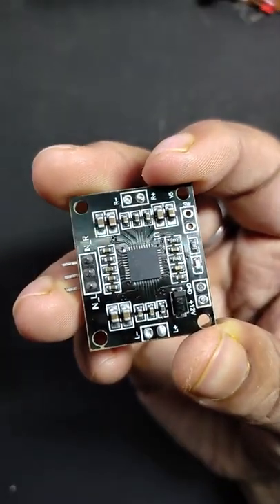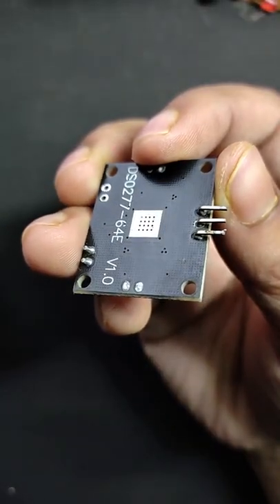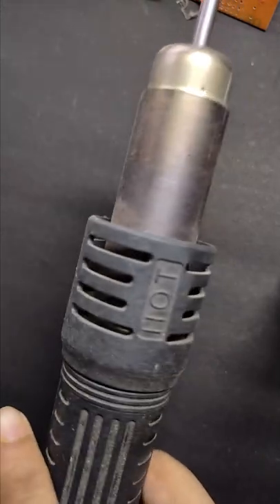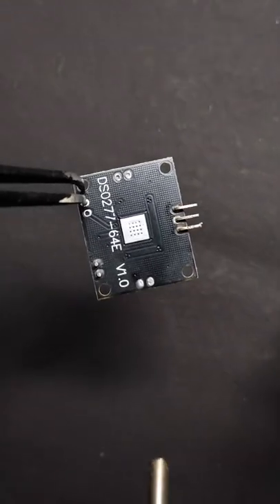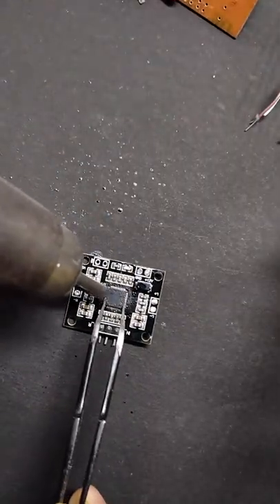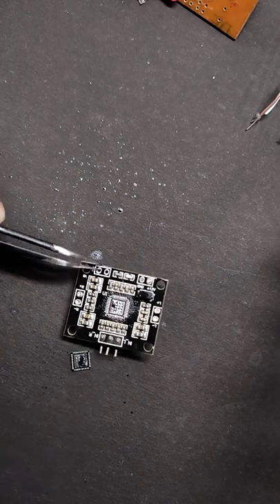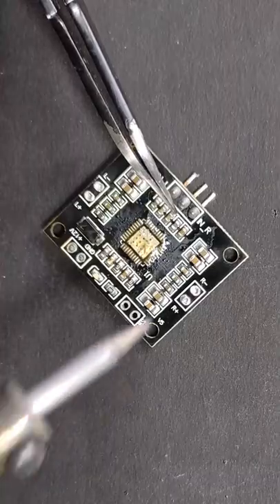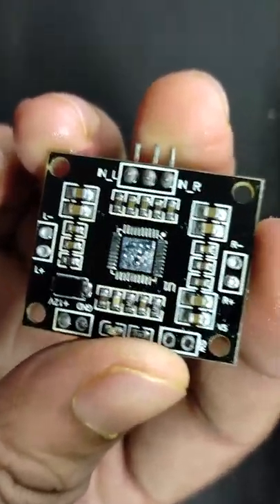Desoldering QFN - 40 package IC (SMD chip) with hot air soldering iron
Here I'm going to Desolder a 40 pin 6mm X 6mm QFN package IC.
I picked up this PAM8610 audio chip which is very common and a good example of 6mm X 6mm QFN (quad-flat no-leads) package chip.